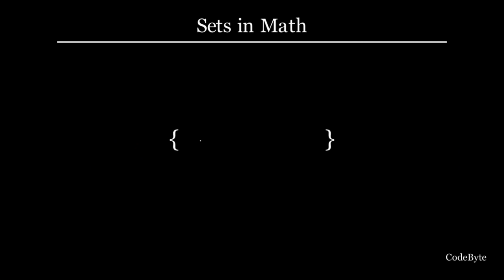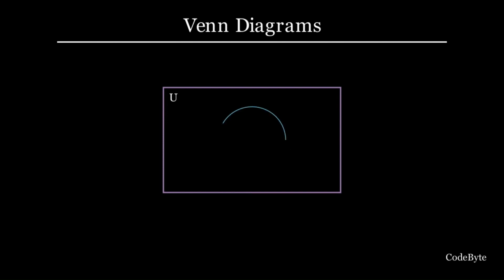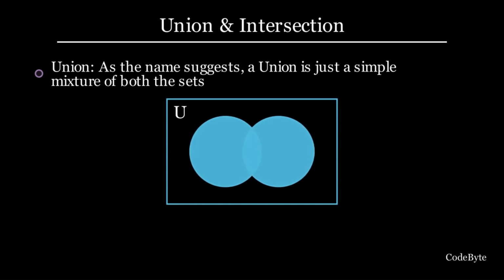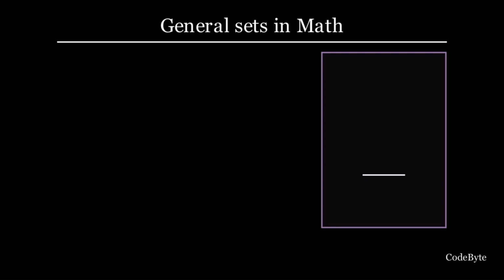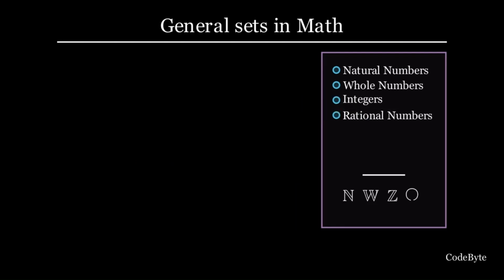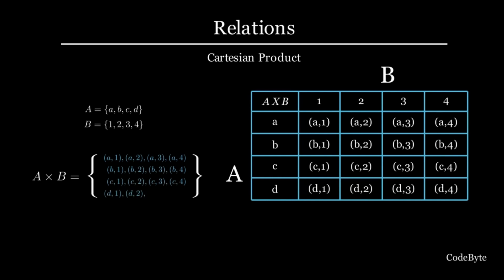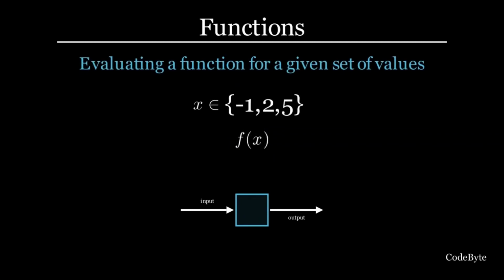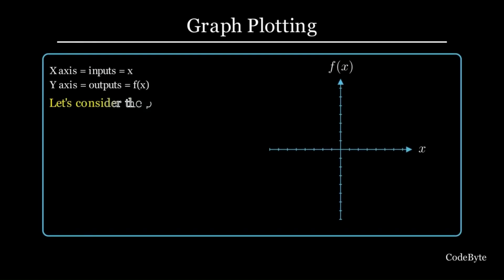Sets, Relations & Functions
Welcome to CodeByte! – Get Ready to Code and Calculate 🚀

🔍This video provides a concise overview of the concepts of Sets, Relations, and Functions in Mathematics. It employs clear and appropriate animations to enhance your learning experience!

~ Engaging Visuals : Dive into our animated videos that transform complex concepts into captivating visuals.
~ Coding Demystified : We demystify coding languages, algorithms, and programming paradigms.
~ Math Unveiled : Explore the beauty of mathematics through step-by-step explanations and intuitive insights.
~ Challenges & Solutions : Sharpen your problem-solving skills with intriguing challenges and their solutions.
~ Tutorials & Tips : Gain practical tips, tricks, and insights for acing your coding and math endeavors.
~ Community : Join a vibrant community of learners, enthusiasts, and experts who share your passion.

We believe that understanding the 'why' behind a concept is the key to mastery. Our videos are designed to spark your curiosity and deepen your understanding. Get ready to transform your learning experience and empower yourself with knowledge.

Join us on this educational adventure, and together, let's make coding and math accessible, enjoyable, and meaningful. We can't wait to have you as part of our learning community! 📚✨